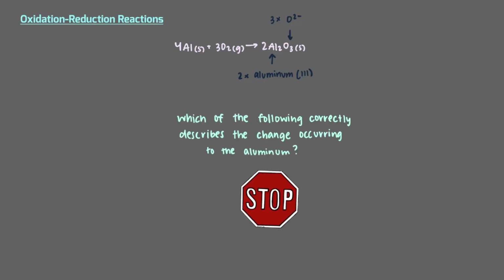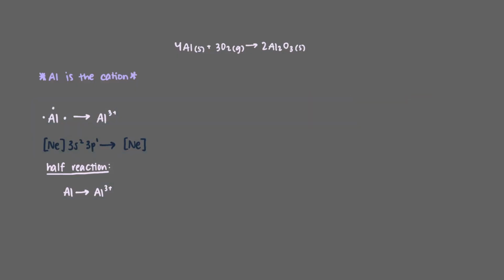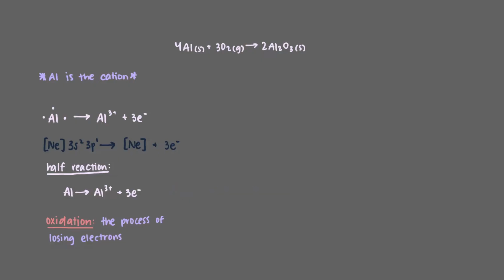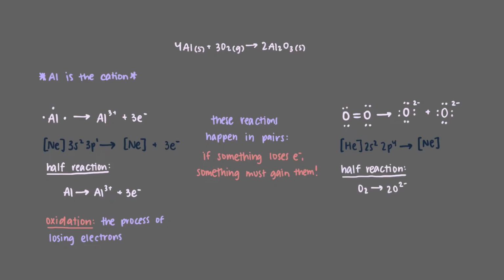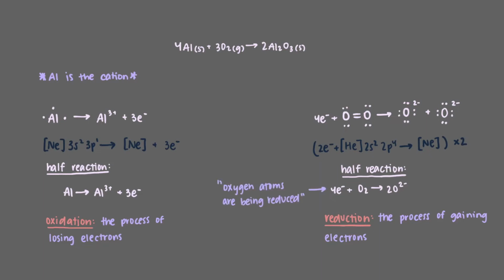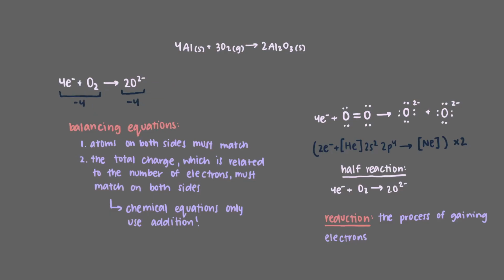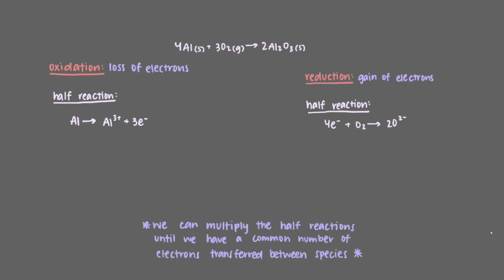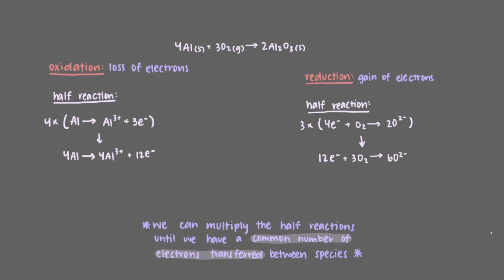Oxidation Reduction Reactions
Reduction oxidation (Redox) Reactions involve electrons being transferred between species. In this video we examine the electronic structure of the species being reduced and oxidized.

Video author: Nadja Jacimovic
Narrator: Nadja Jacimovic
Project director: Binyomin Abrams

This video was made possible through a grant from the Boston University Digital Education Incubator and the Boston University Department of Chemistry